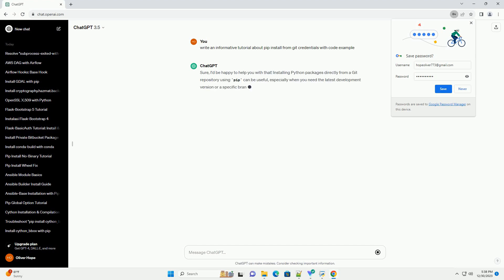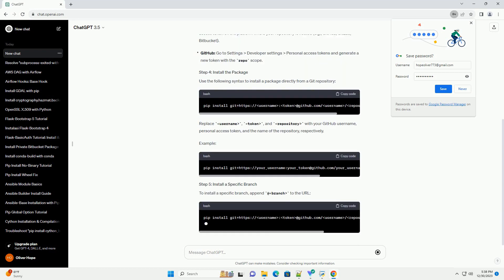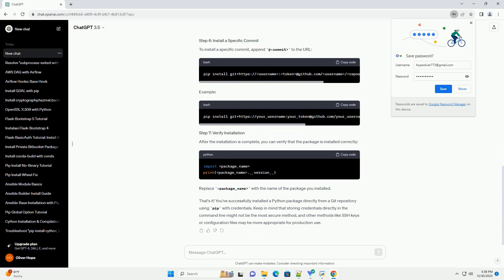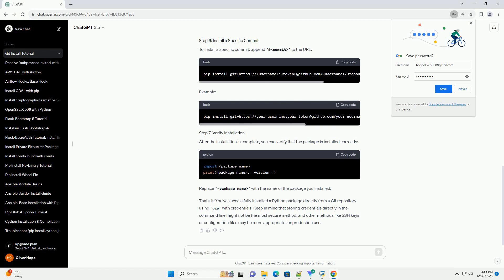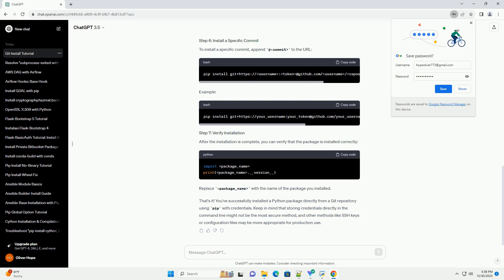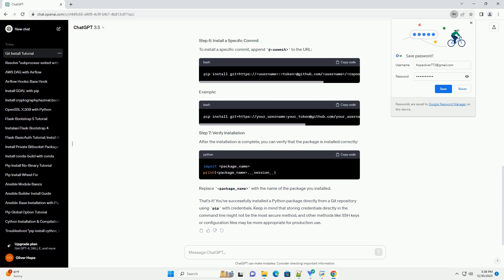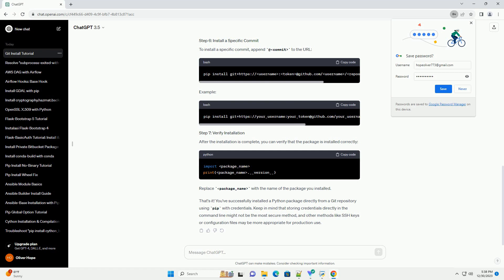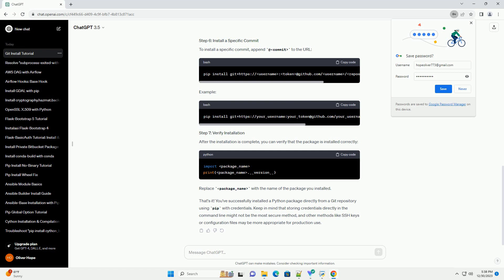pip install from git credentials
Sure, I'd be happy to help you with that! Installing Python packages directly from a Git repository using pip can be useful, especially when you need the latest development version or a specific branch of a project. Here's a tutorial on how to do this with credentials:
If you don't have pip installed, you can install it using the following command:
To install a package from a private Git repository, you will need to generate a personal access token on the platform where your repository is hosted (e.g., GitHub, GitLab, Bitbucket).
Use the following syntax to install a package directly from a Git repository:
Replace username, token, and repository with your GitHub username, personal access token, and the name of the repository, respectively.
Example:
To install a specific branch, append @branch to the URL:
Example:
To install a specific commit, append @commit to the URL:
Example:
After the installation is complete, you can verify that the package is installed correctly:
Replace package_name with the name of the package you installed.
That's it! You've successfully installed a Python package directly from a Git repository using pip with credentials. Keep in mind that storing credentials directly in the command line might not be the most secure method, and other methods like SSH keys or configuration files may be more appropriate for production use.
ChatGPT